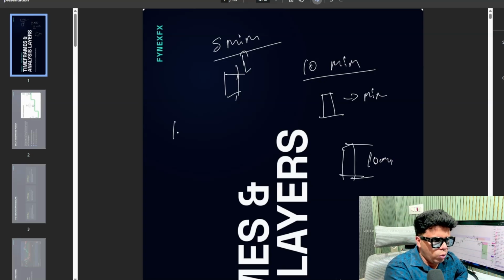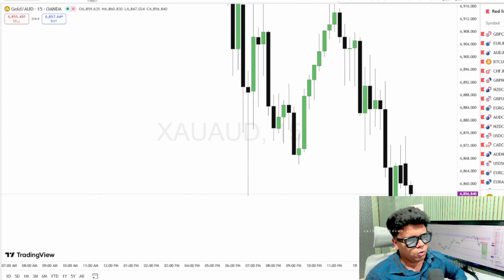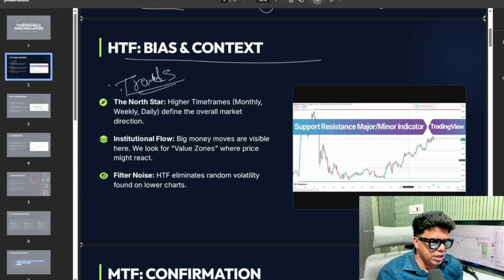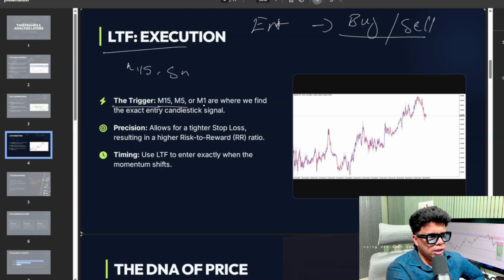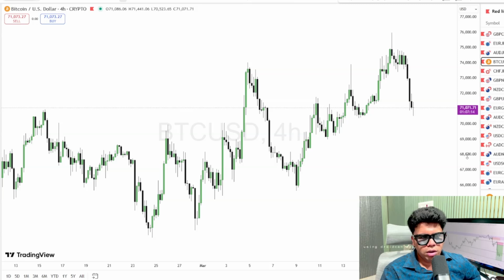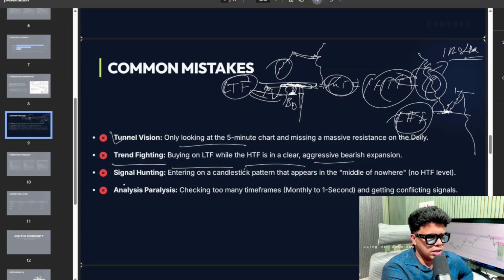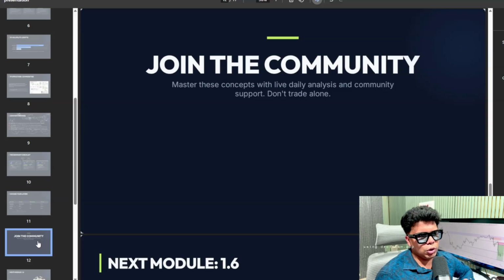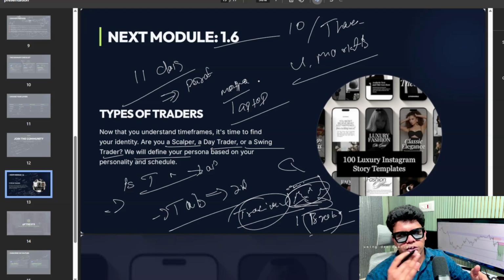How to Choose the Right Timeframe for Your Trading Style | Fynex Module 1.4 | GREENZONE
If you’re struggling to understand timeframes in trading, this video will completely change how you look at the charts.

Most traders fail not because of strategy… but because they don’t understand which timeframe to use and when.
In this video, I’ve broken down timeframes in the simplest and most practical way, so you can apply it immediately in your trading.

Hey Folks Follow The Full Journey With FYNEX

🔍 What You’ll Learn in This Video:

* What a timeframe actually means in trading
* The difference between lower timeframe vs higher timeframe
* How to identify market noise vs real structure
* Best timeframes for scalping, intraday, and swing trading
* How professional traders use multi-timeframe analysis
* The powerful concept of timeframe alignment
* The best timeframe for beginners to start with

⚠️ Why This Matters:

If you’re entering trades randomly without timeframe clarity, you’re trading blindly.
Understanding timeframes gives you precision, confidence, and consistency in your trades.

🚀 Who This Video Is For:

* Beginners confused about charts
* Traders struggling with entries & exits
* Anyone wanting to trade like institutions
* Forex, Crypto & Stock market traders

TIMELINE
0:00 Intro
1:55 What is Timeframe Trading
12:25 Different TF
34:40 The DNA Of Price
38:25 Common Mistakes
46:20 Checklist - Alignment
48:20 GreenZone - Community
50:35 Types Of Traders

📊 My Approach:

I don’t teach random indicators or hype strategies.
Everything you see here is based on price action, structure, and real market behavior.

💬 If You Found Value:

Like 👍 | Share 🔁 | Comment 💬 your biggest takeaway